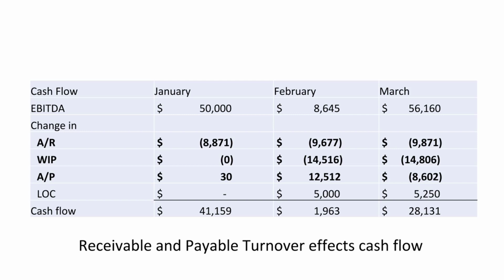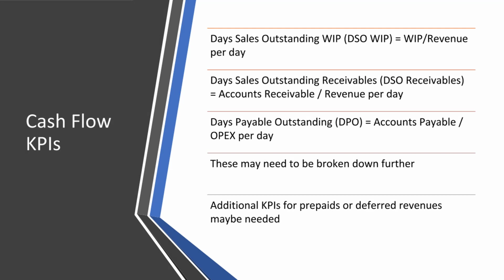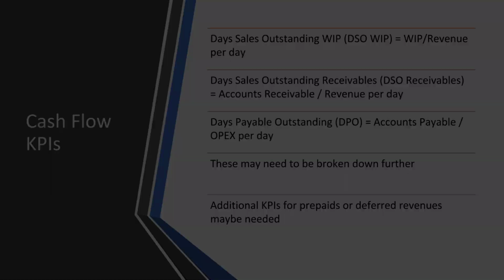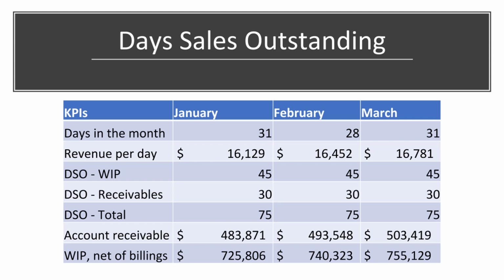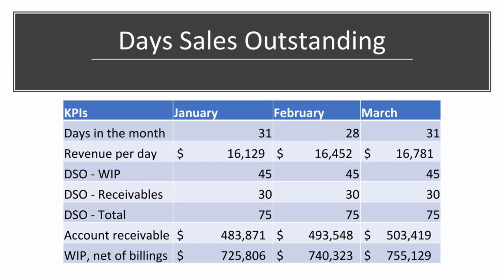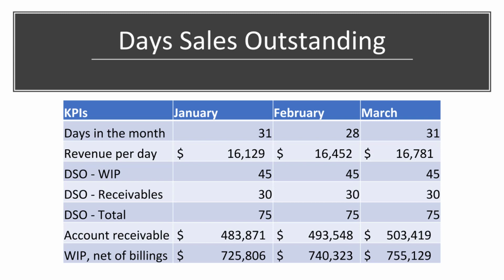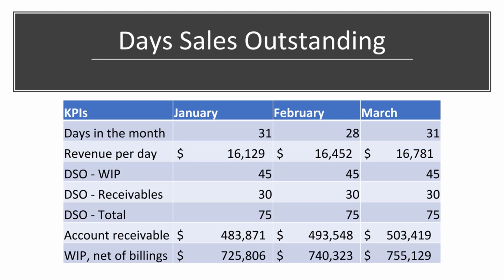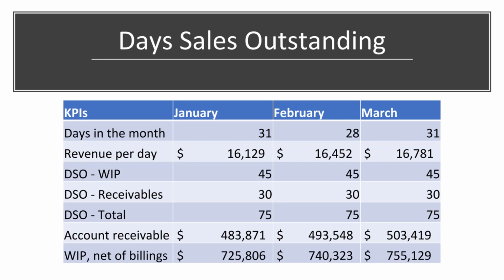Digital Agency Business and Finance - Cash Flow-Specific KPIs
Tyee talks about analyzing cash flow and cash flow-specific KPIs (key performance indicators).